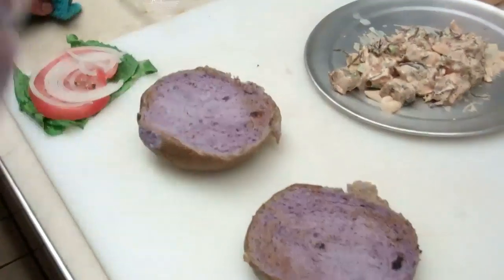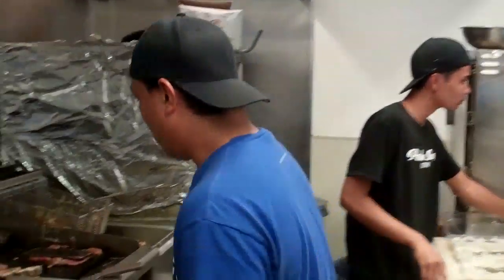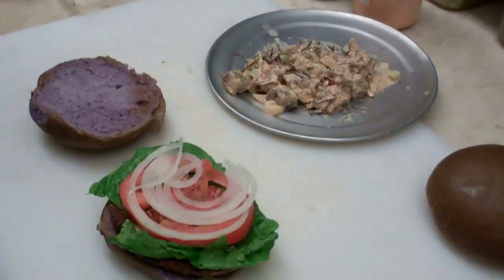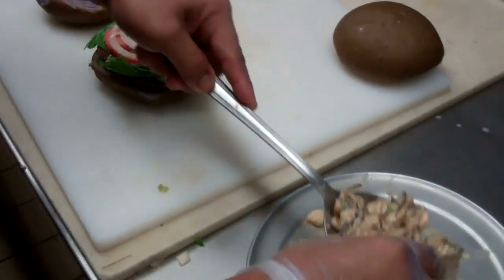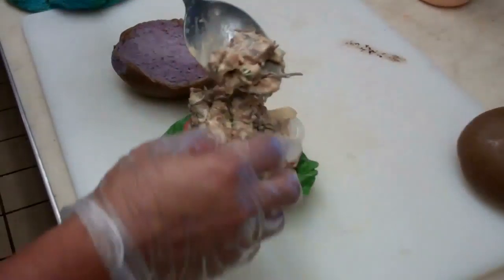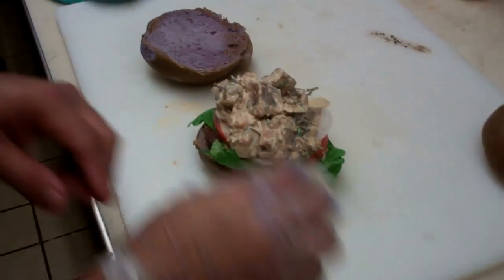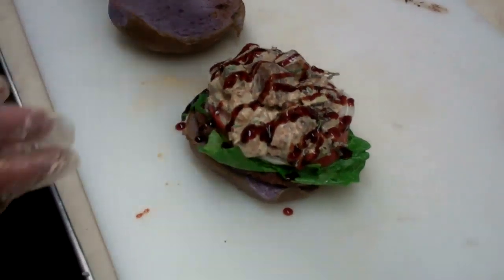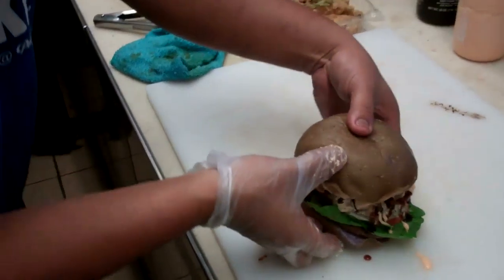OMG! Burger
Have you ever seen a burger topped with creamy ahi poke?  You have now!  Exclusively at the Poke Stop!